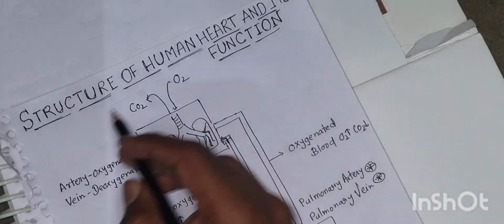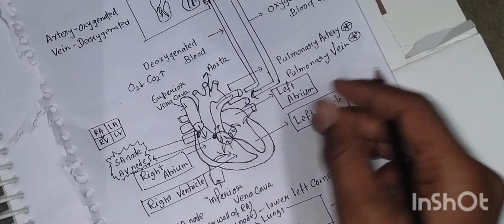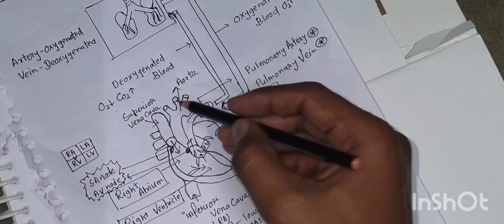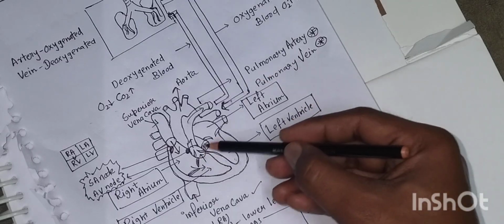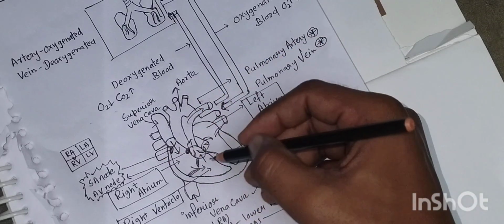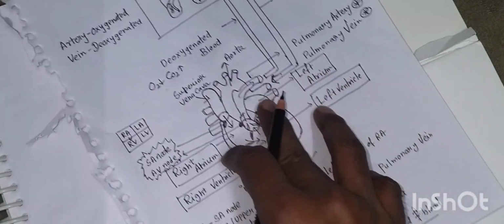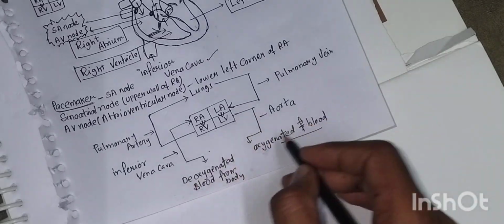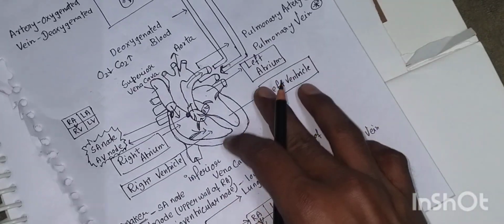STRUCTURE OF HUMAN HEART AND BLOOD TRANSPORT IN HUMAN HEART